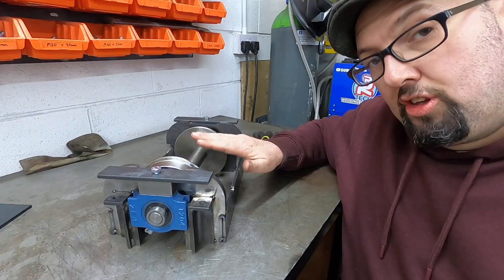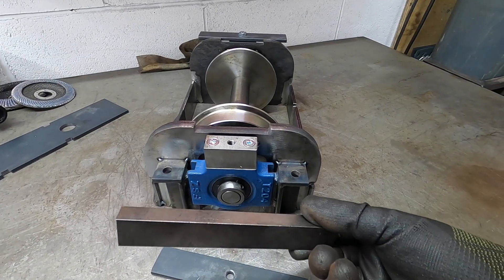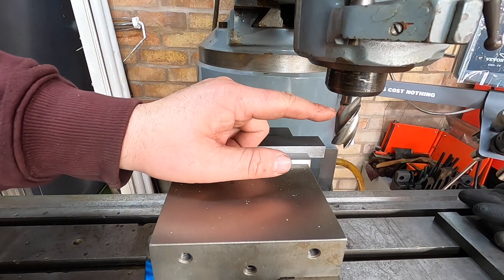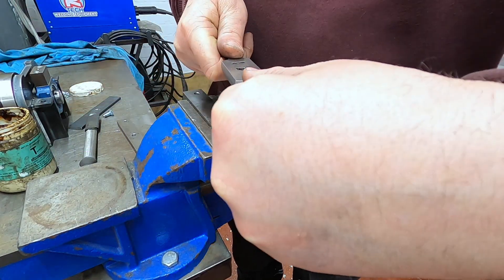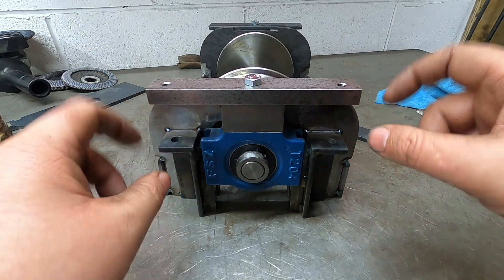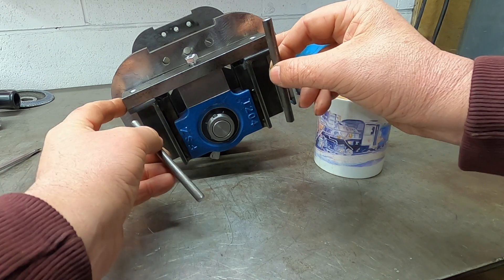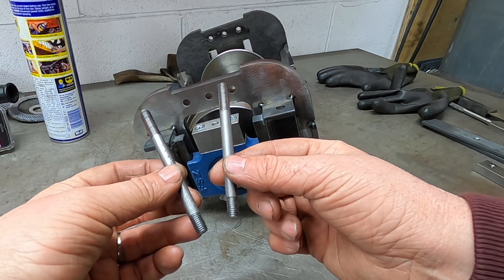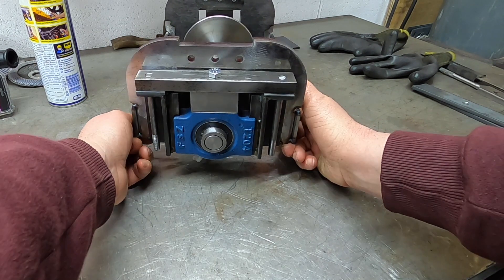The Pony Truck - Pt 6 - EP21 - 7.25" Gauge Steam Locomotive Build.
Season 2 Episode 6 of the Documentary Model Engineering series on building a 7.25" gauge live steam locomotive.

In this episode we continue work on the pony truck, a key part of the locomotive as it take a fair amount of the weight of this type of steam locomotive.